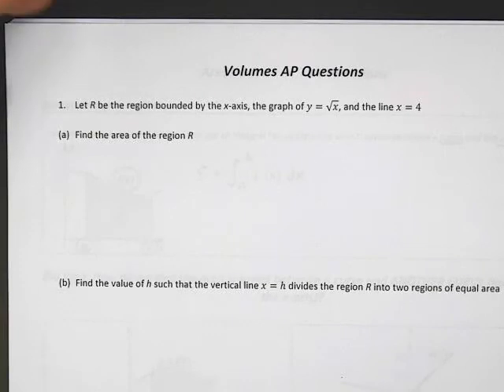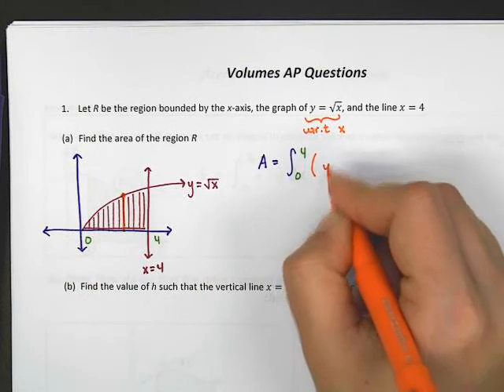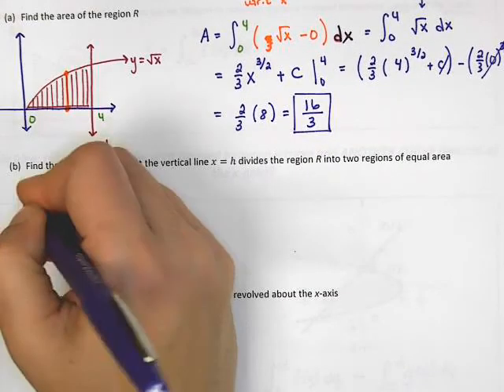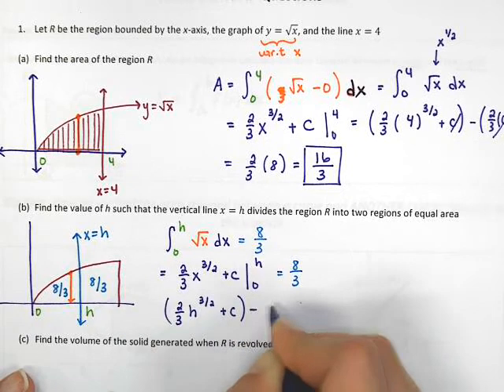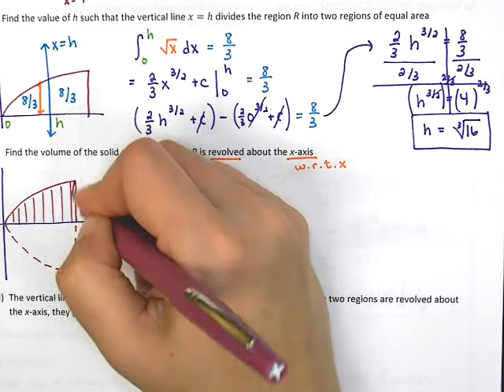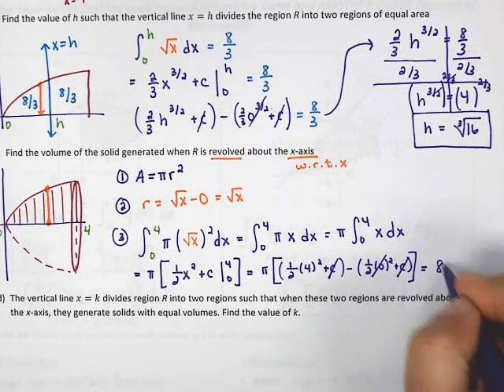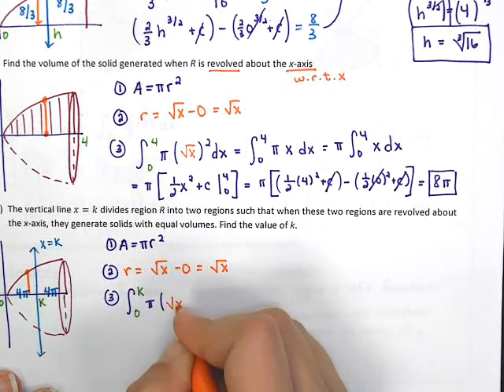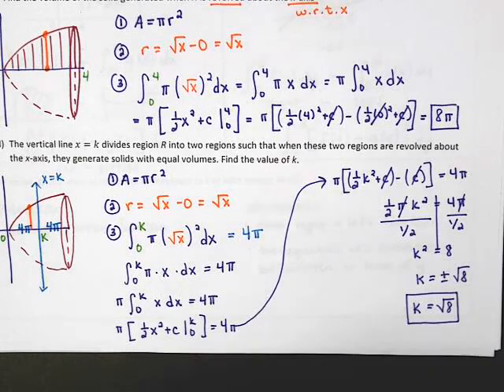AP Calculus Volumes AP Questions Video